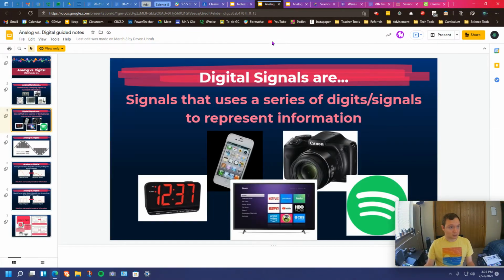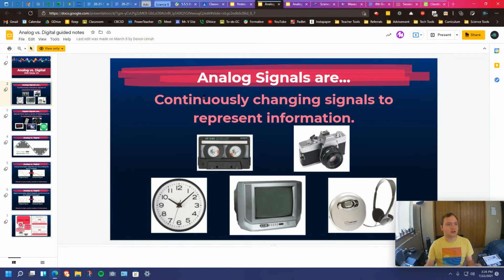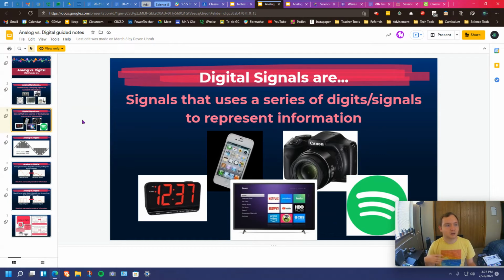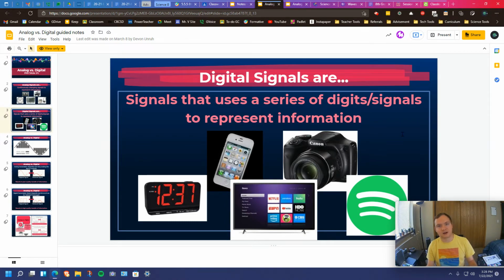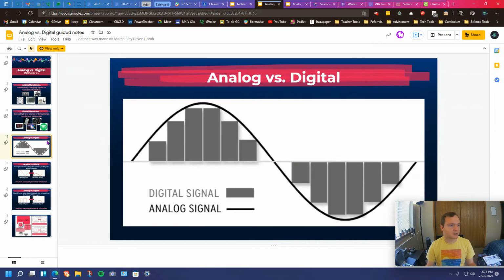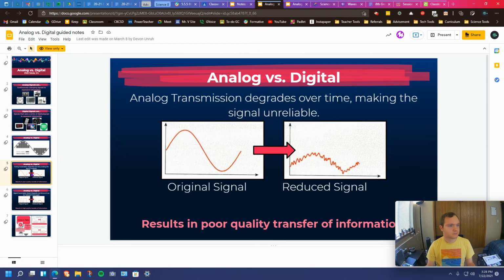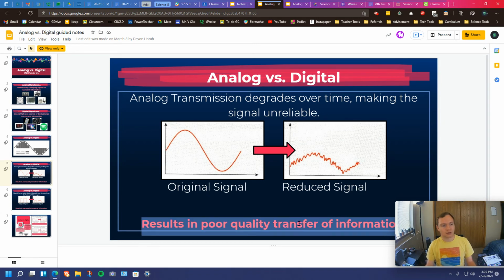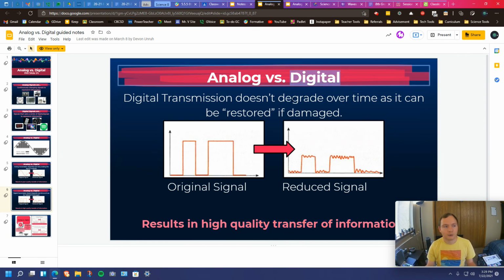5.5.3 Instructional Video Sci 8